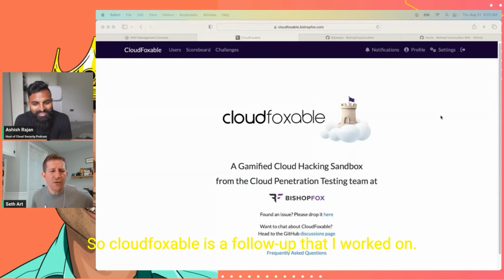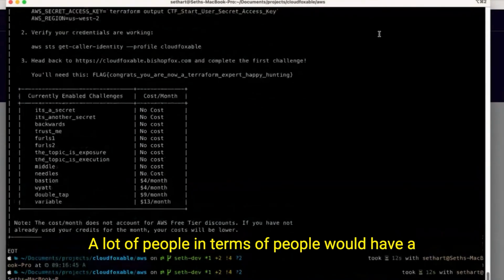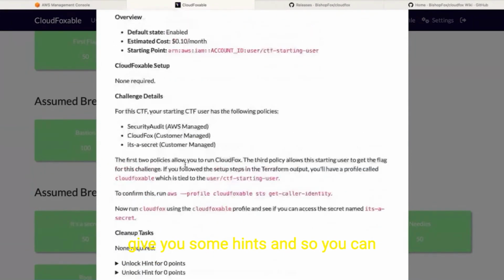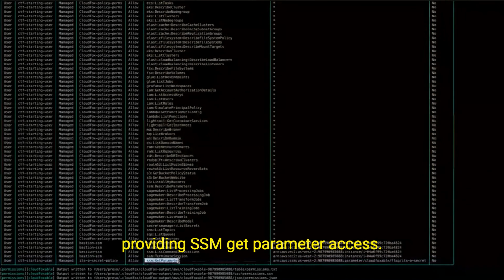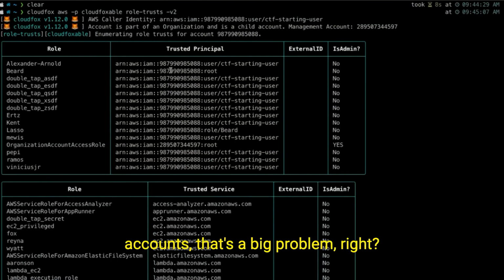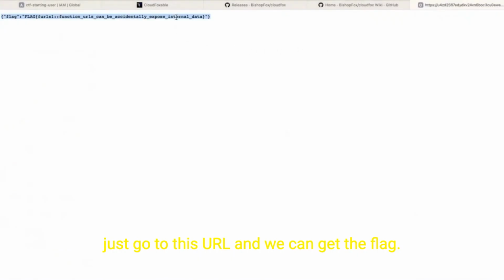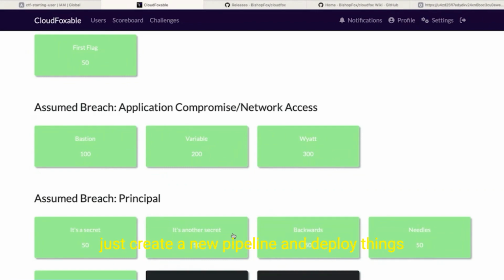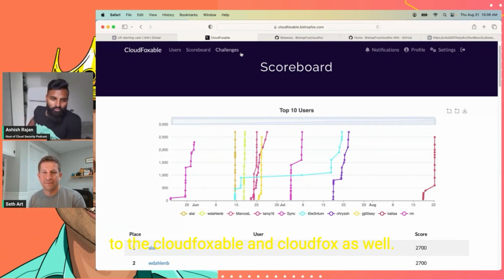Cloud pentesting lab and walkthrough | cloudfoxable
CloudFoxable is a gamified cloud hacking sandbox that allows users to find latent attack paths in an intentionally vulnerable  AWS environment. Drawing inspiration from CloudGoat, flaws.cloud, and Metasploitable, CloudFoxable has a bunch of challenges, flags and attack paths in a CTF format. Its a fun way to get some hands on cloud hacking and pentesting experience.

We have a walkthrough of cloudfoxable with the creator, Seth Art for you so you can make the most of it and get hands on experience with cloud pentesting

00:00 Introduction
01:55 What is cloudfoxable?
03:19 Who is cloudfoxable for?
03:39 Walkthrough Challenge 1
08:32 What is CTF?
11:41 Walkthrough 2nd Challenge
30:42 SSO
33:57 CICD Pipeline

📱Cloud Security Podcast Social Media📱